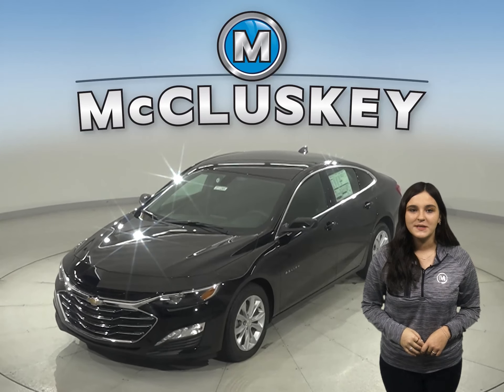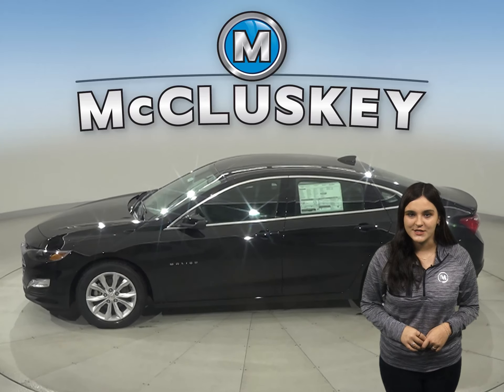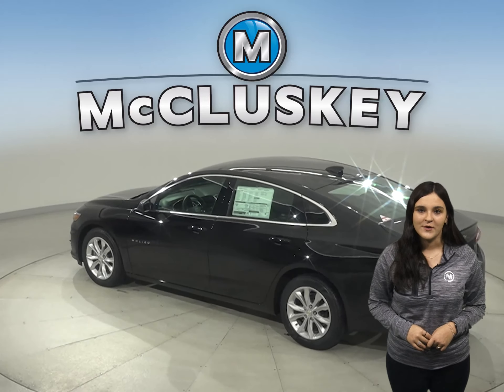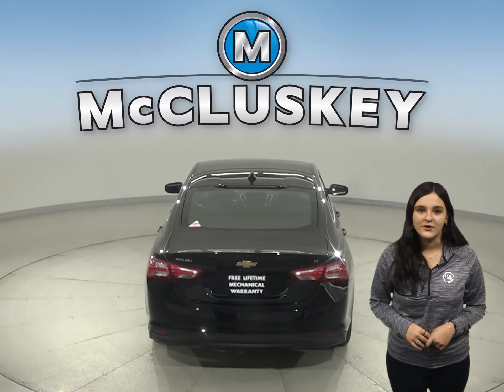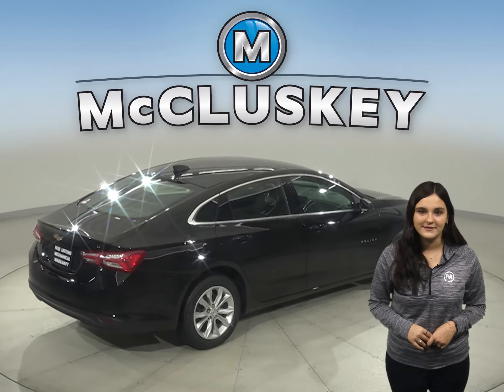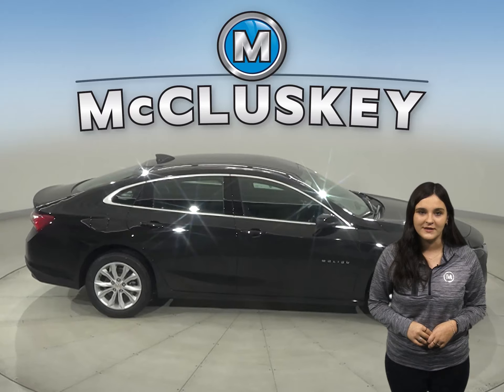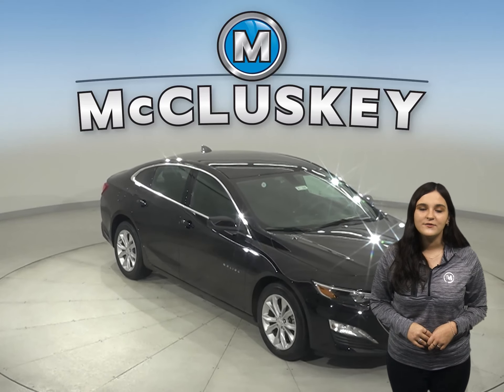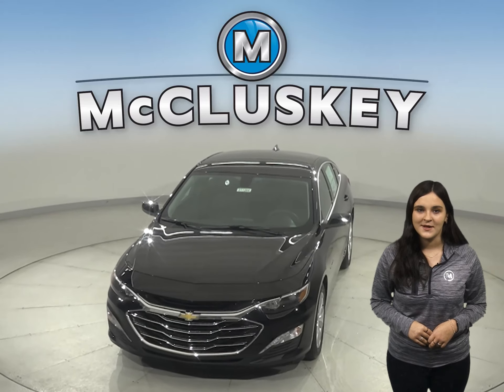211264 New 2021 Chevrolet Malibu LT FWD 4D Sedan Test Drive, Review, For Sale -